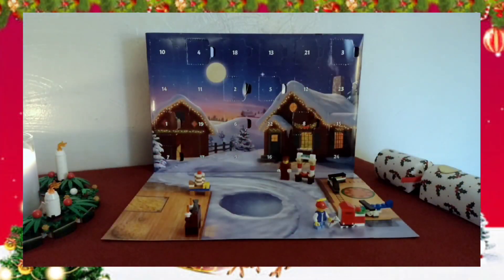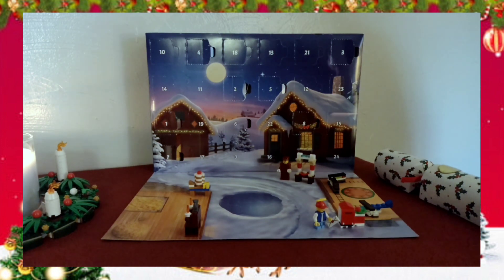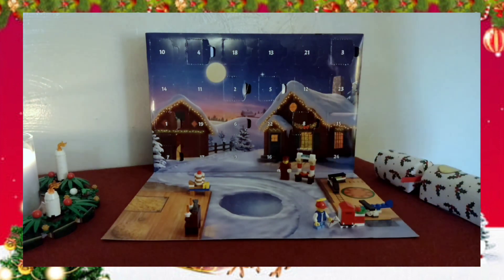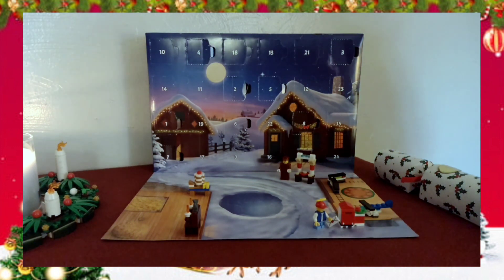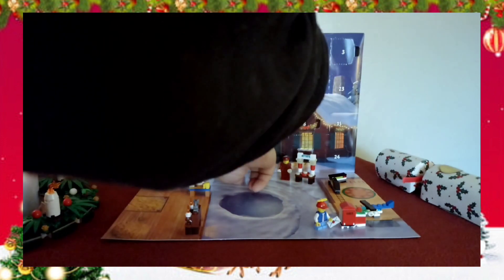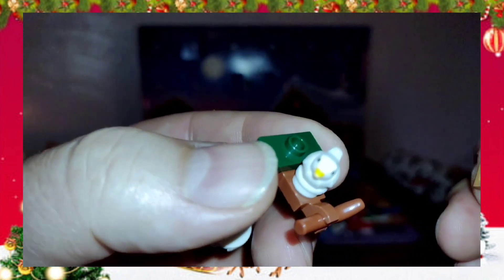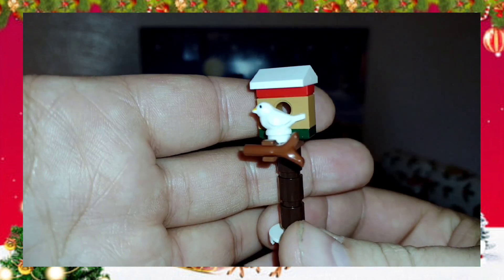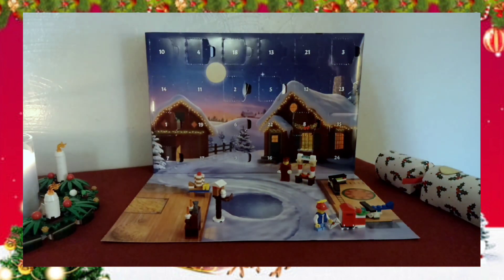🎄 LEGO CITY ADVENT CALENDAR OPENING Day 9 🎄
Merry Christmas!  It's that time of year again!  It is day 9 of our LEGO Advent Calendar opening!  This year we're back to the LEGO City calendar.

Music for this Video:
Track: Deck the Halls